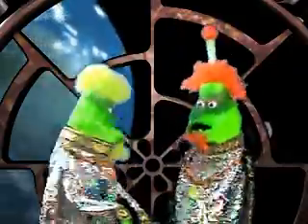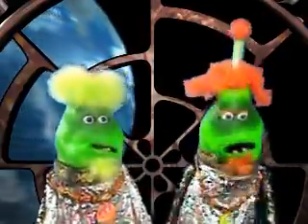The Zoid Brother Earth Invasion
Hello Puppet's team of voices helped me with this project. This is only a part of the complete movie. John Sullivan, Mark Yurkiw and Kimi Folta helped with puppeteering and voices. All puppet created by Eddie Horn/Sonny Vegas